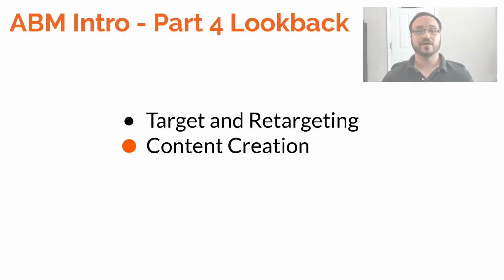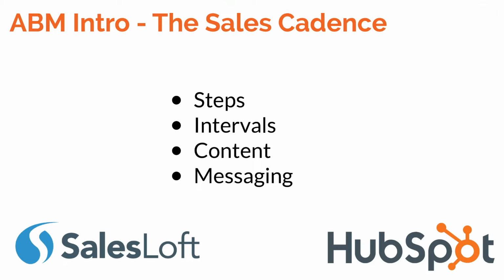Intro to ABM: Part 5 - Sales Outreach